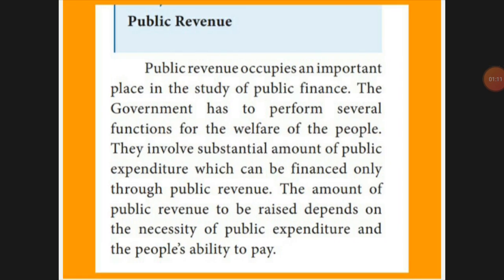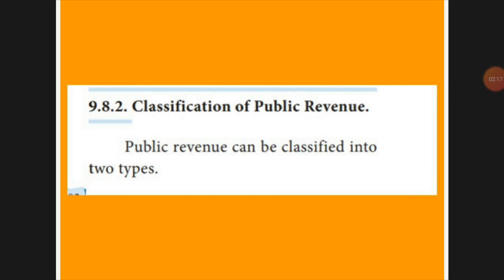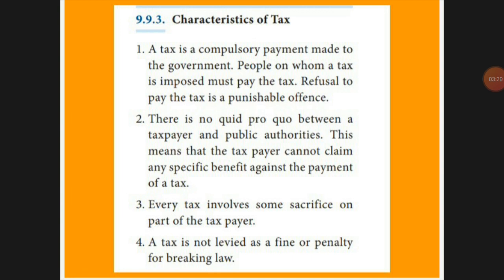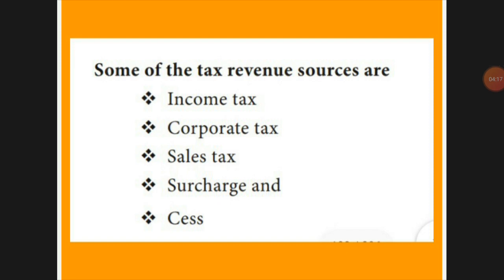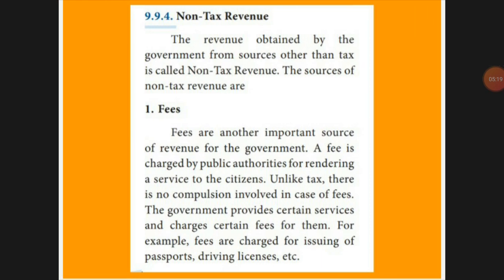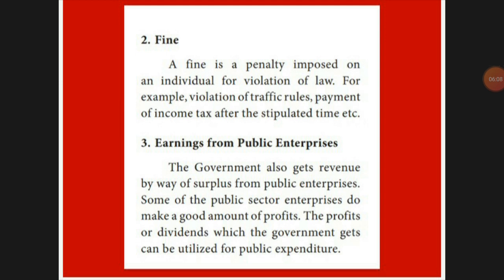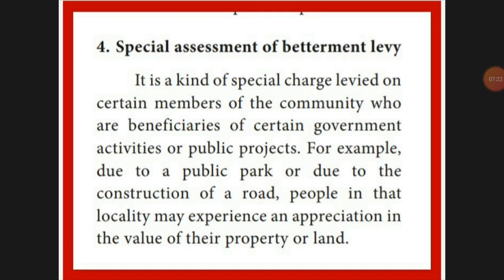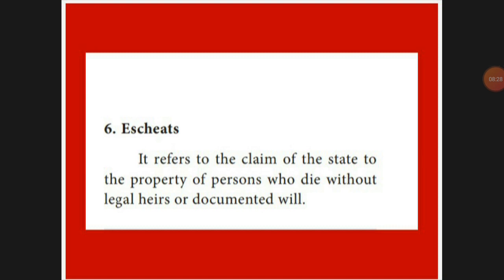Public Revenue- Fiscal economics- lesson-9- Part-2( 12th std tamil. nadu state board)